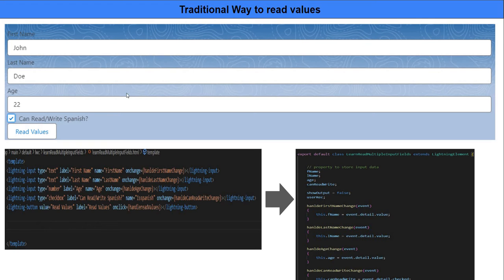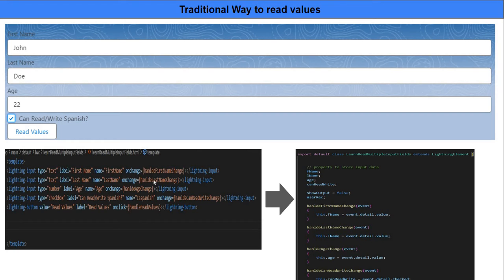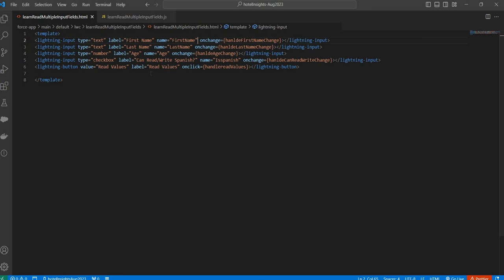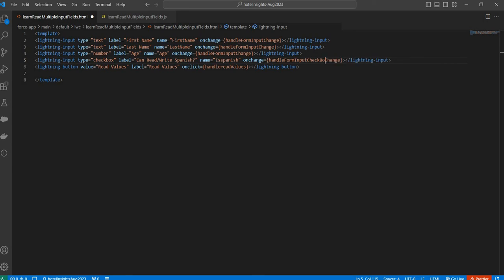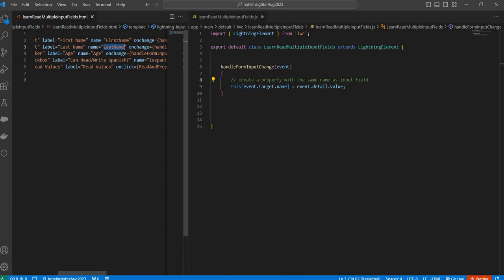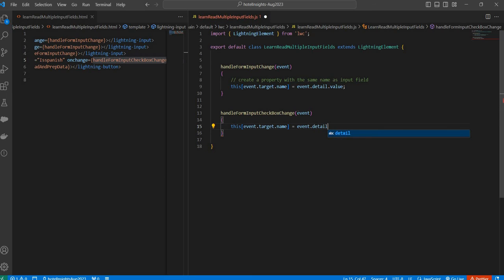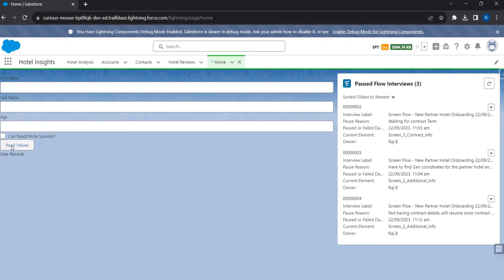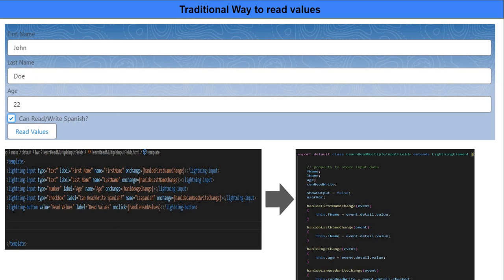12 Salesforce LWC I Read Values From Multiple Input Field Using Single Change Handler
12. Salesforce LWC I Read Values From Multiple Input Field Using Single Change Handler

WITH A SINGLE ONCHANGE EVENT HANDLER IN LIGHTNING WEB COMPONENT WE CAN READ VALUES FROM MULTIPLE LIGHTNING-INPUT FIELDS

On this channel -  @salesforcecafe2907   you'll find videos to help Salesforce developers learn how to use LWC framework for build